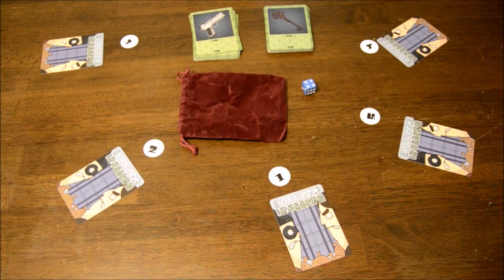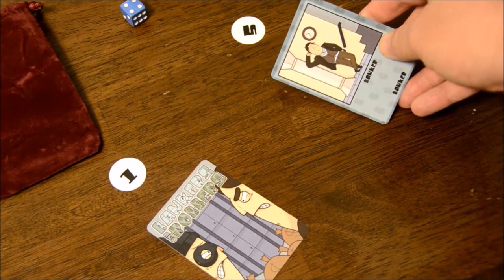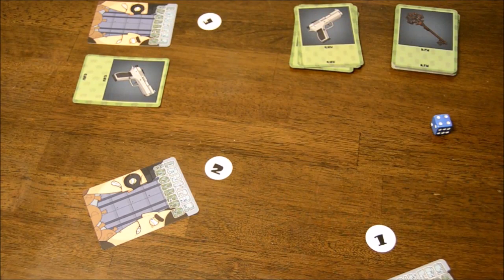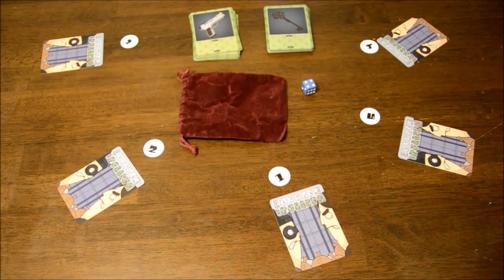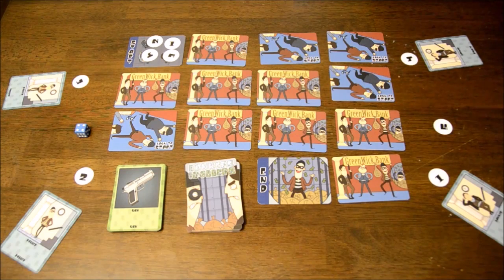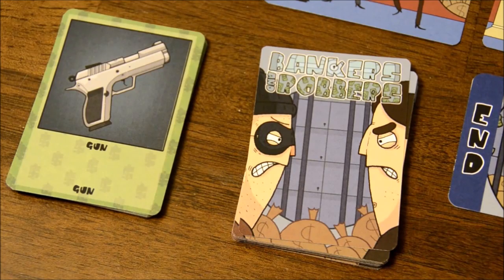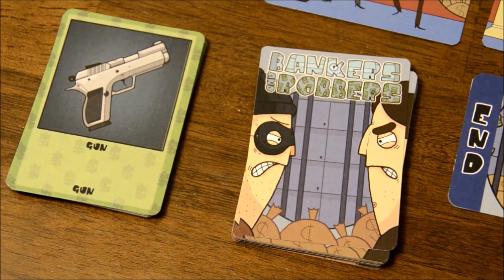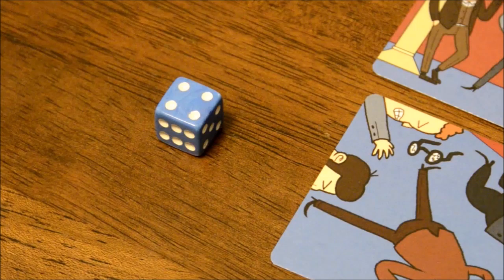PREVIEW: Bankers and Robbers